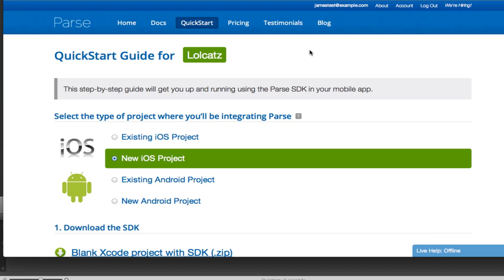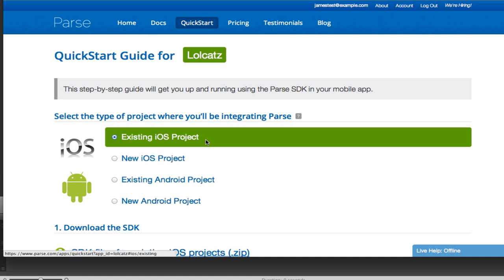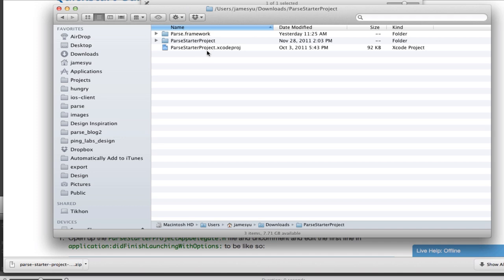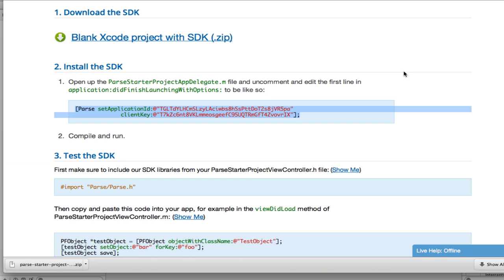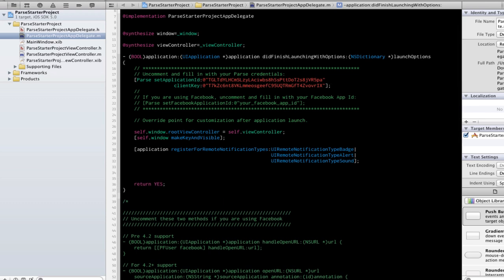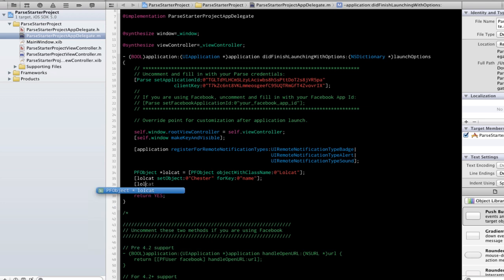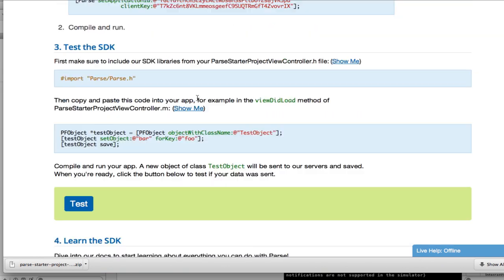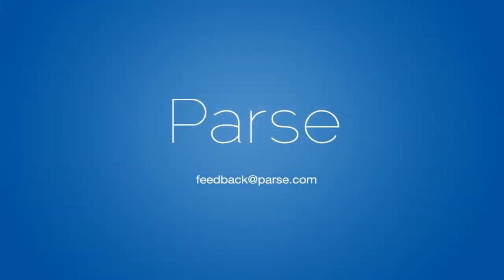Getting Started with Parse on iOS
How to get started with Parse on iOS. to add a backend to your mobile app in 5 minutes!